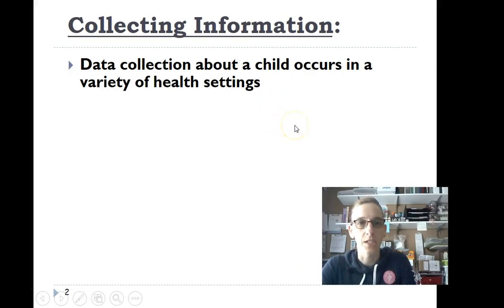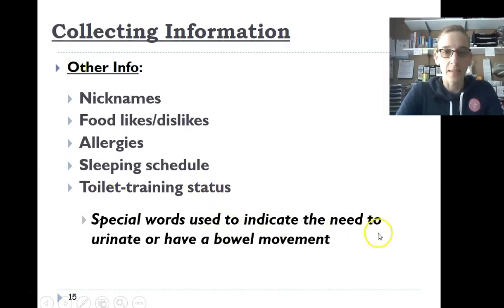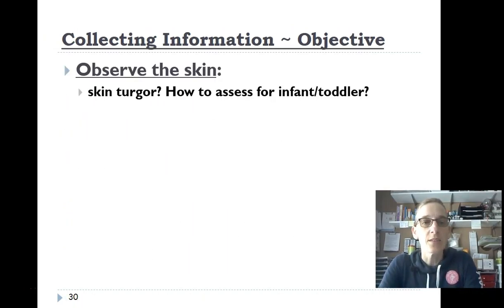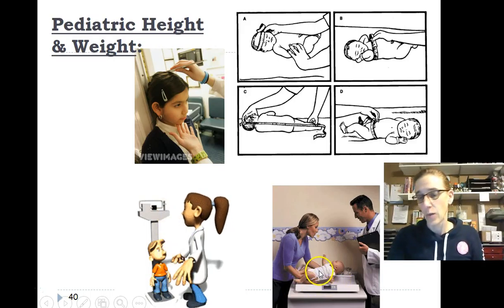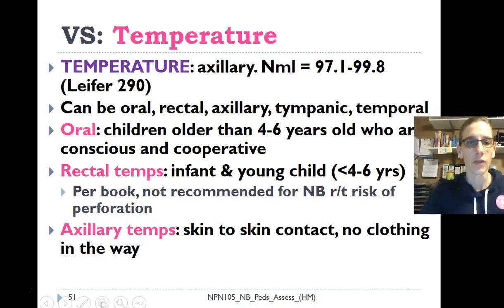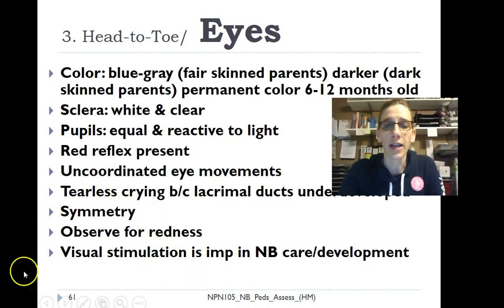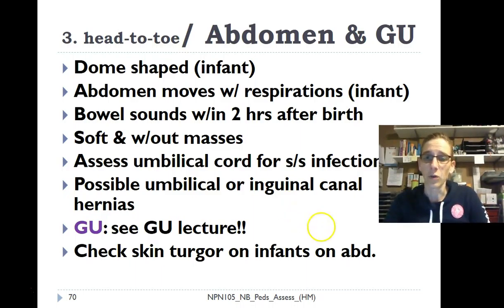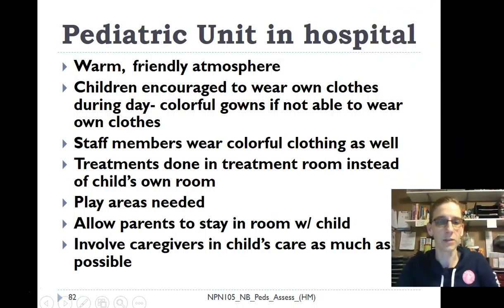Peds Assessment & Admission